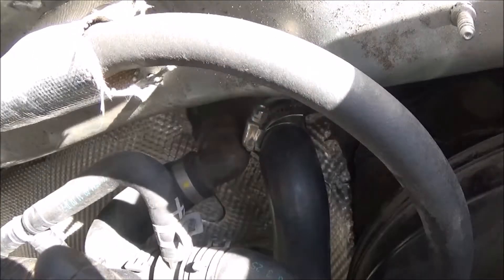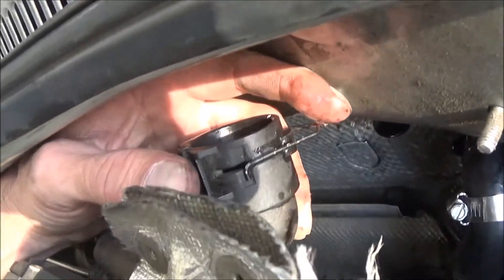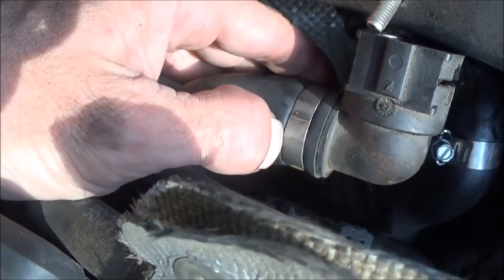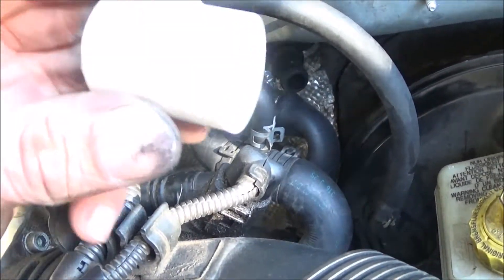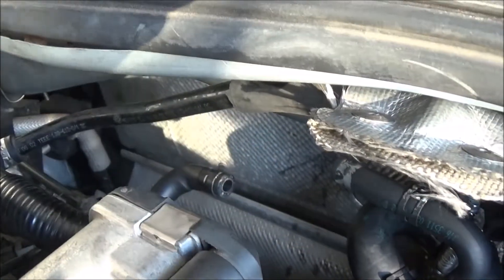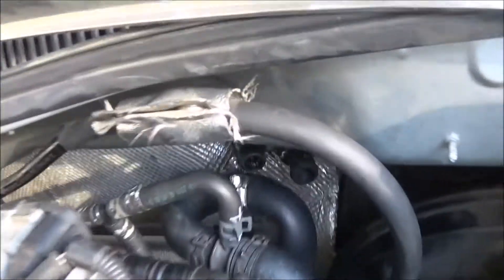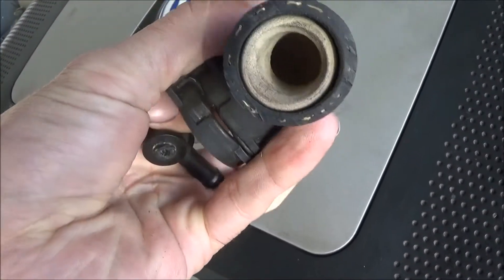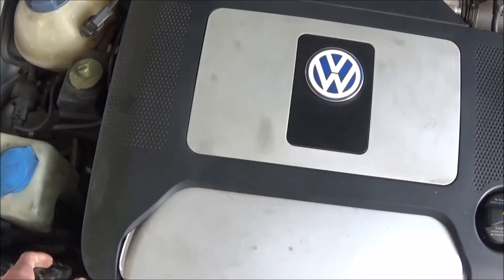How To Bypass The Heater Core On A Volkswagen Jetta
MK4 2003 VW Jetta GLI 2.8 VR6 24v . Bypass the heater core to stop steam from the heater core coming through the vents and fogging up the windows.